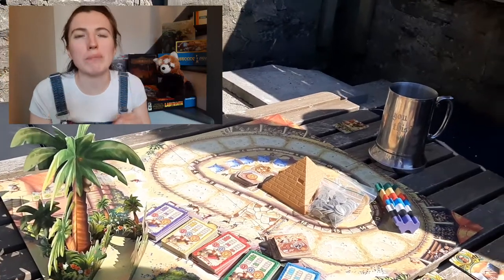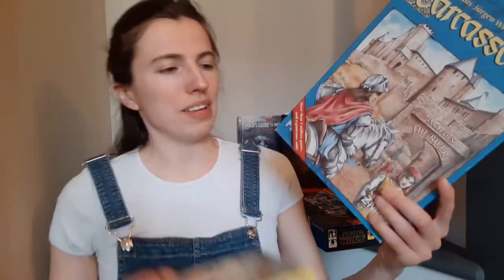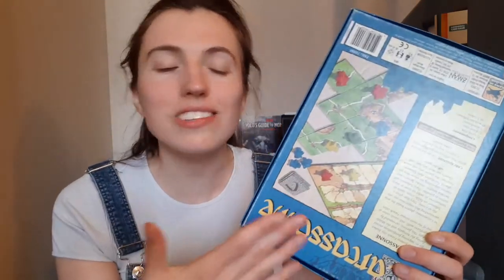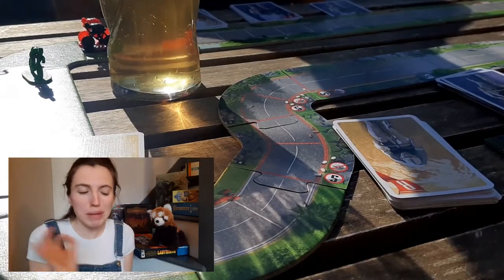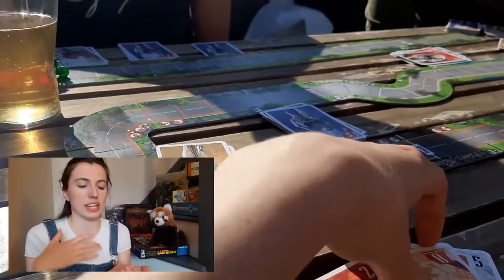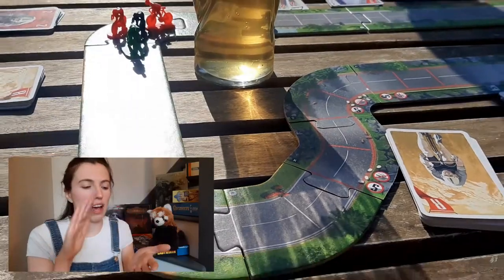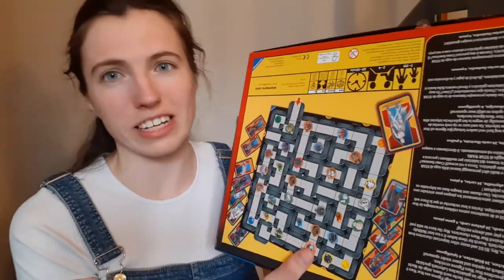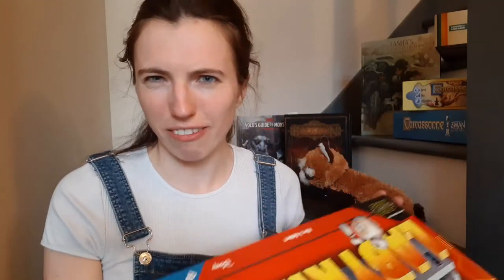Board game recommendations for outside, whatever the weather!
Hello Friends,

I will now be doing monthly board game recommendation videos. In the UK we can now meet with people outside so I have put together a list of board games that you can play outside even if it's a little windy and in some cases raining.

Let me know your favorite board games that can be comfortably played outside!

Games Mentioned in Video
- Camel Up
- Carcassonne + Expansions
- Flamme Rouge
- Labyrinth
- Perudo
-Throw Throw Burrito
- Dungeons and Dragons
- Force and Destiny